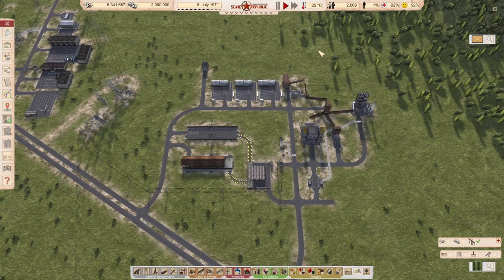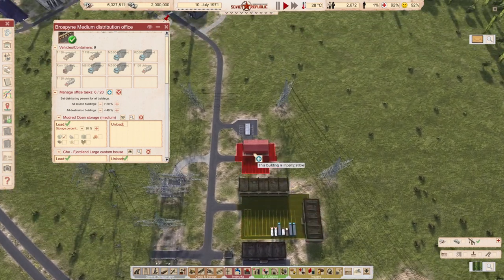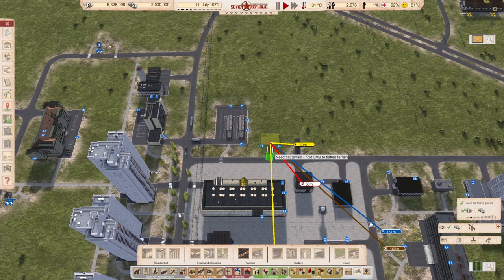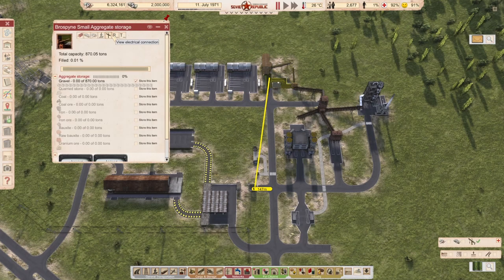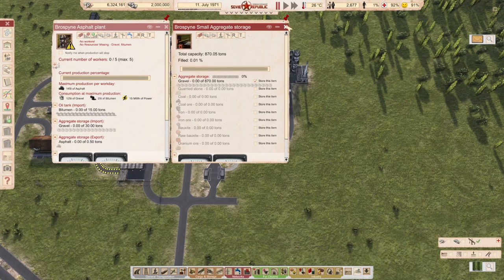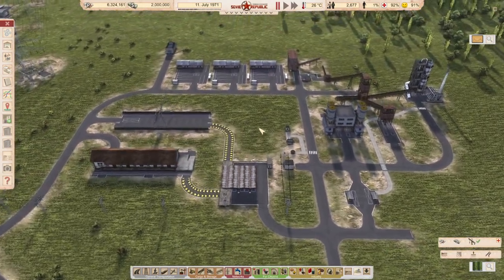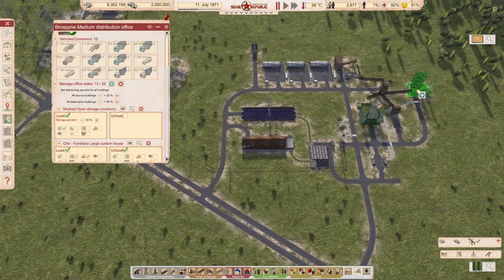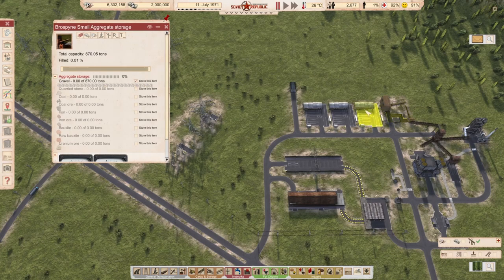First time playing - Construction with Resources | Beginner's Tutorial | Workers & Resources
Hi all,

This is a new series to follow when you are starting out with W&R or have not played with a certain feature before.

Starts really easy and a how to build your initial city. Then gradually adds difficulty levels each episode, like Seasons, Water & Sewage, Crime & Justice, and so on.

This episode is about how to build your own buildings and stop auto building all the buildings. Very very fun to do.